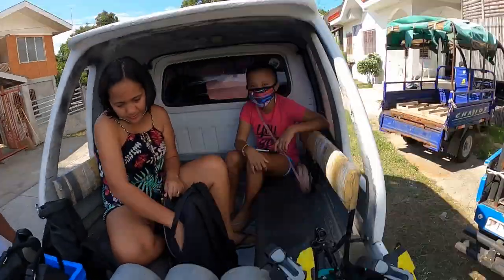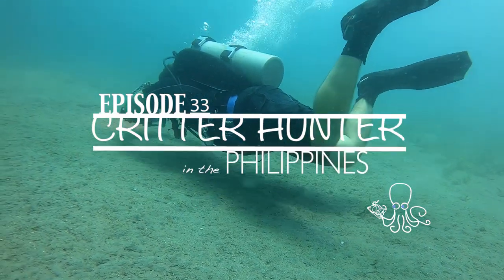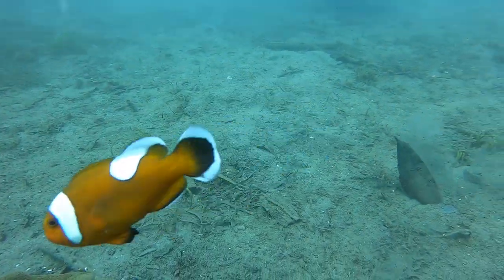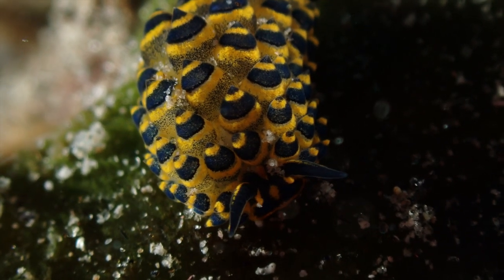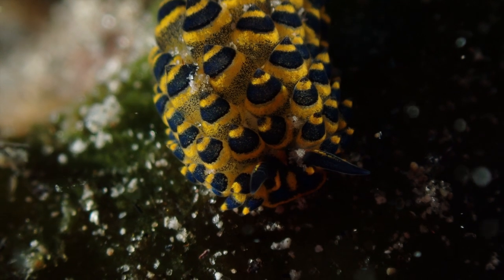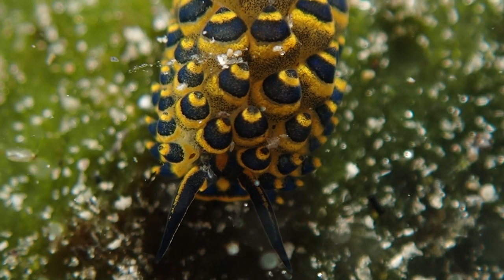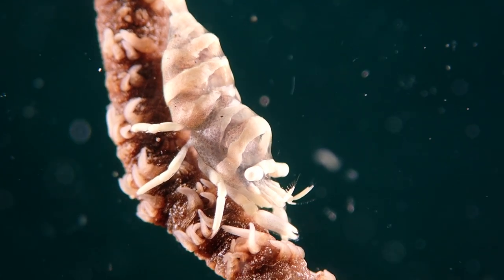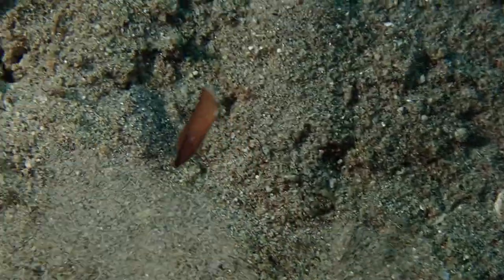Exploring New Dive Sites in Dauin | Ep. 33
I'm getting lots of proactive with the olympus tg-6 now, what do you think of the progress? I'm definitely going to be searching for more leaf sheep and trying to improve those super macro shots!

Links to the camera gear I use are below!

OLYMPUS TG-6
YOU'LL NEED THE HOUSING FOR IT
THIS TRAY IS HANDY TOO

Gear I use for diving and underwater videography:

THIS MACRO WETLENS
THIS WIDE ANGLE WETLENS
THESE VIDEO LIGHTS
THIS BCD
THIS REGULATOR
THIS MASK
THIS COMPUTER
THE FINS